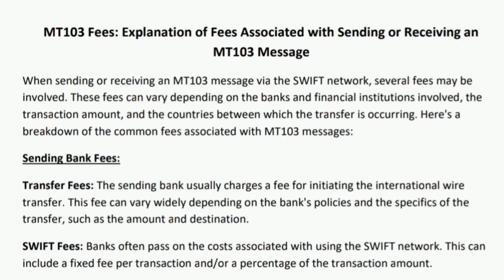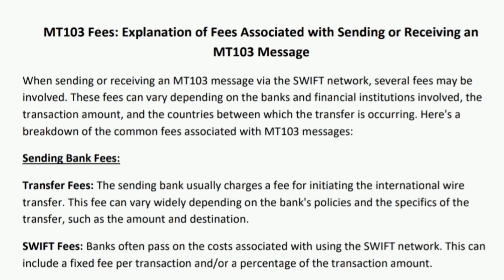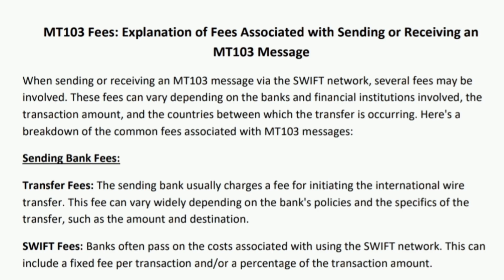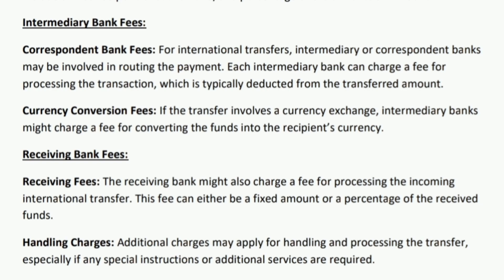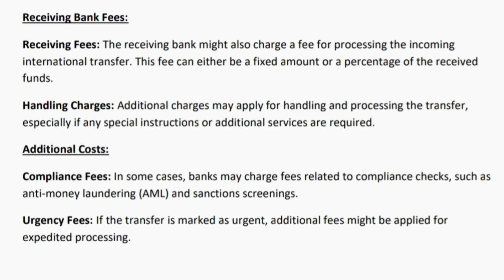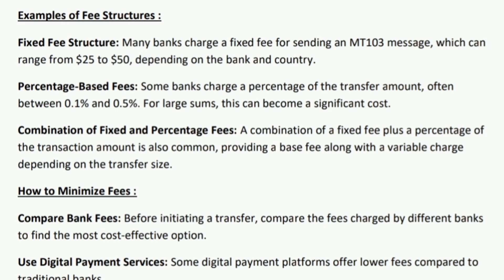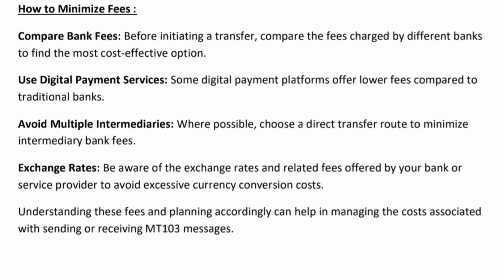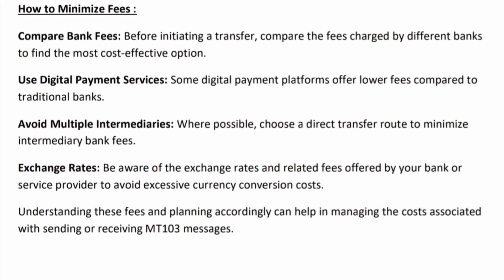MT103 Swift Fees Explained: Understanding Costs for Sending and Receiving MT103 SWIFT Messages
MT103 Fees Explained: Understanding Costs for Sending and Receiving MT103 SWIFT Messages

In this detailed video, we explore the various fees associated with sending and receiving MT103 SWIFT messages. Whether you're an individual or a business dealing with international wire transfers, understanding these fees is crucial to managing your financial transactions efficiently. We break down the costs involved at each stage of the transfer process, including sending bank fees, intermediary bank fees, and receiving bank fees. We also discuss additional costs such as compliance and currency conversion fees.

Key Points Covered:

Sending Bank Fees: Learn about the fixed and percentage-based fees charged by banks for initiating international wire transfers.

Intermediary Bank Fees: Understand the role of correspondent banks in the transfer process and the associated costs.

Receiving Bank Fees: Get insights into the fees charged by receiving banks for processing incoming transfers.

Additional Costs: Explore other potential charges, including compliance fees, currency conversion fees, and urgency fees.

Tips to Minimize Fees: Discover practical tips to reduce the costs of your international wire transfers, such as comparing bank fees and using digital payment services.

Why You Should Watch:

Comprehensive Breakdown: We provide a thorough explanation of all the fees involved in an MT103 transaction.

Expert Insights: Gain valuable knowledge from financial experts on how to manage and minimize your transfer costs.

Practical Advice: Learn actionable tips to optimize your international payments and avoid unnecessary charges.

Whether you're a finance professional, a business owner, or someone making personal international payments, this video will equip you with the knowledge you need to handle MT103 fees effectively.